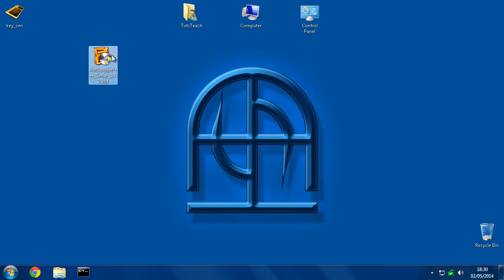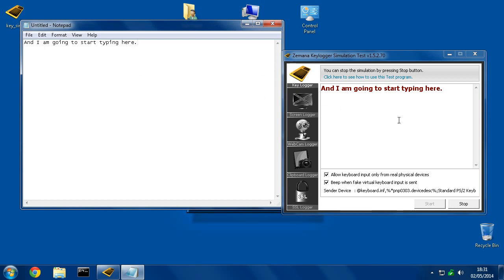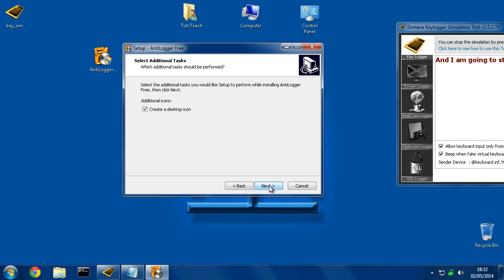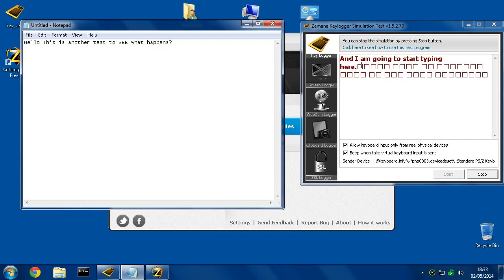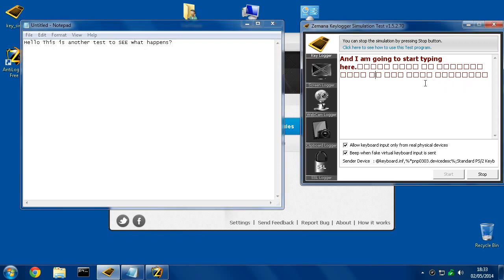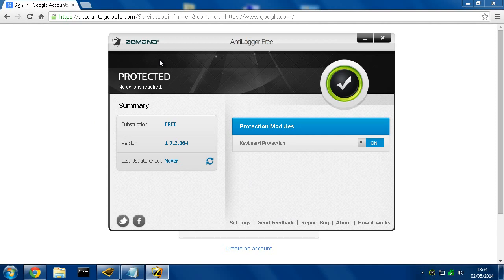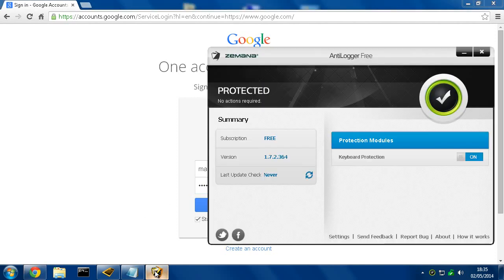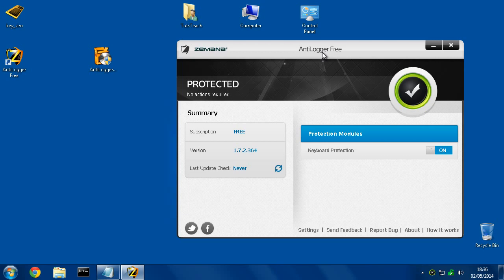How to get password protection and secure keyboard typing, using this free software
This tutorial explains the importance of protecting yourself from keyloggers, demonstrates how to install AntiLogger Free and how to use it. It also shows you a keylogger simulation failing to steal your passwords after you install it.

Preserving your privacy and security is important. This guide is so easy and the software free, that you can give this tutorial to anyone you know both older people and younger people so that they can always get the privacy and security that will protect their passwords and other things they type.

Stay safe both online and offline.

Thanks.

This video would fall into the category of internet security essentials. Especially due to the fact you type passwords and credit cards online.